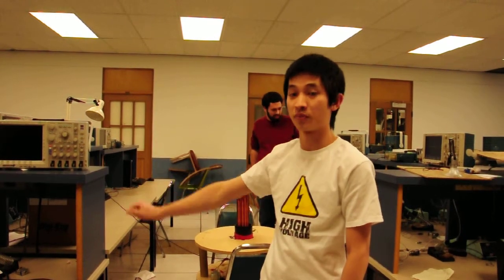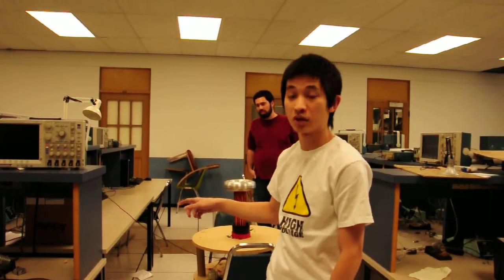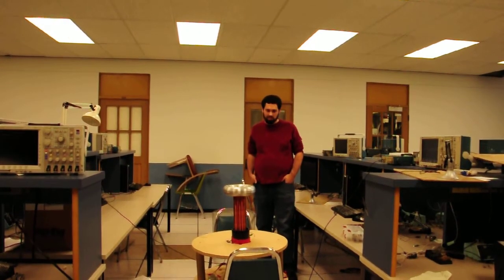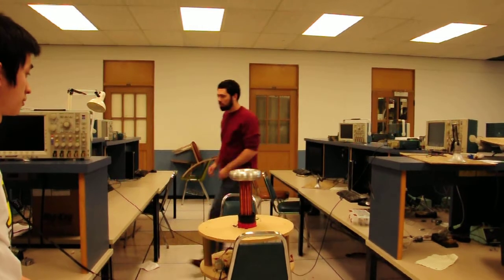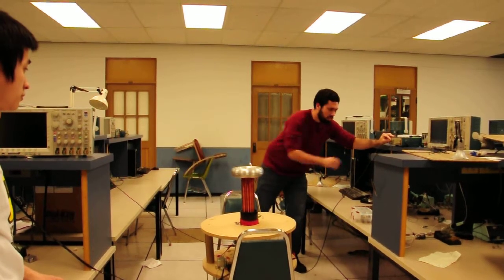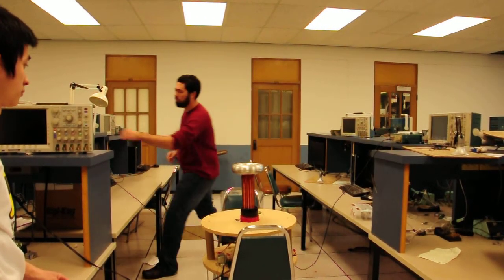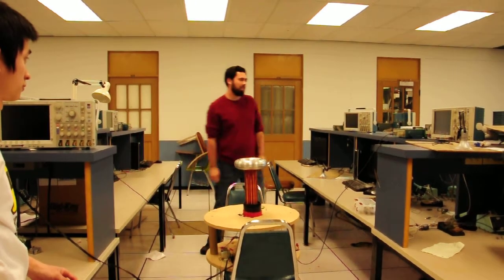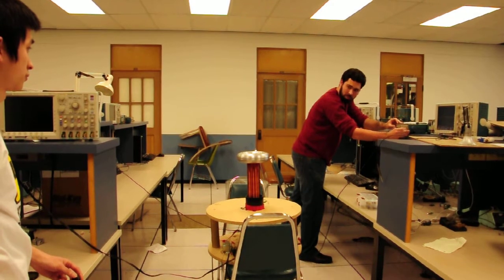Tesla Coil Testing